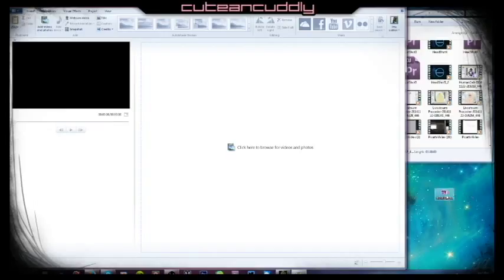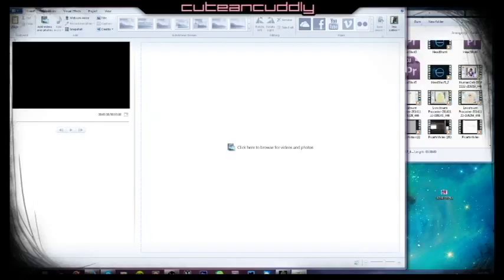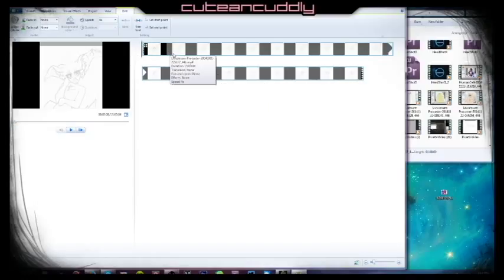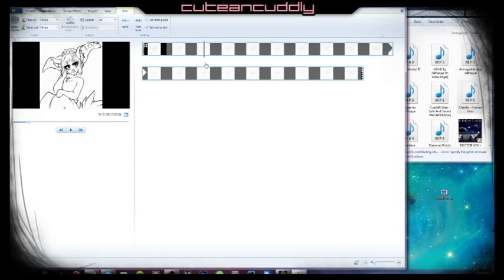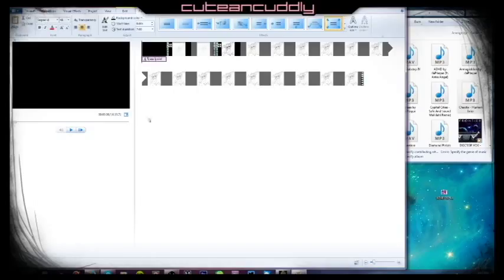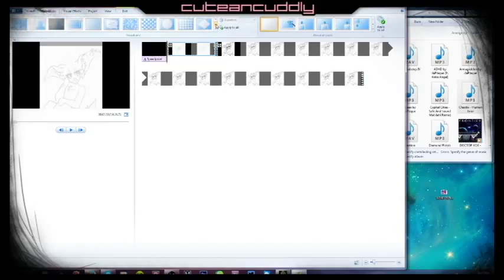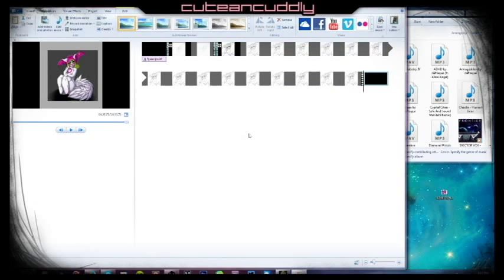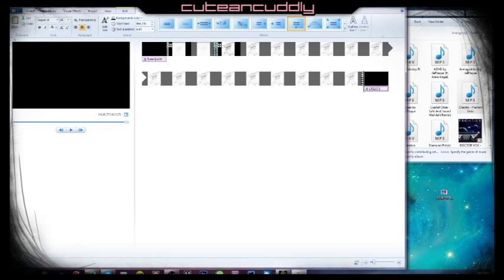[Tutorial] SpeedPaints + MovieMaker Pt1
::Welcome back::

Here is a tutorial on how to make speedpaint/timelapse videos in MovieMaker! It is a free program that any windows user can get! Sorry to the mac users I don't have a mac to give an equivalent, maybe in the future if I get a Mac I'll do 1.
This is Part 1, 2nd part will be the same tutorial done in Adobe Primer.

Outro by ♦♦ OffTM4
Intro by ♦♦ O3Dzn